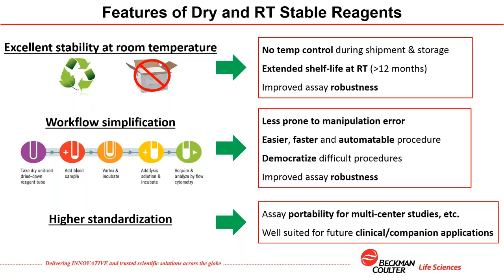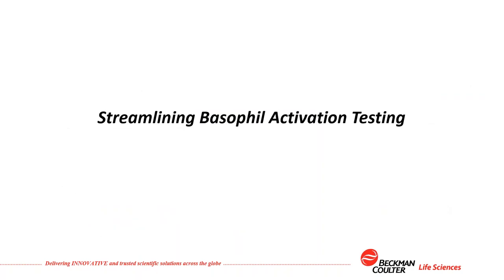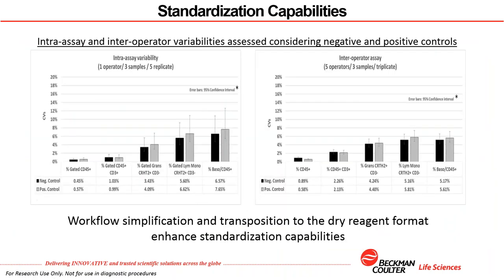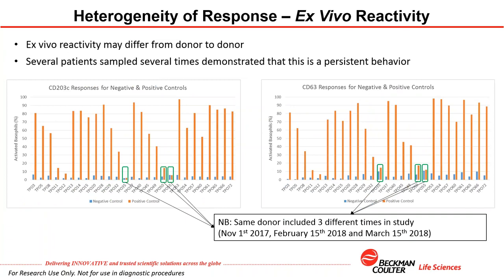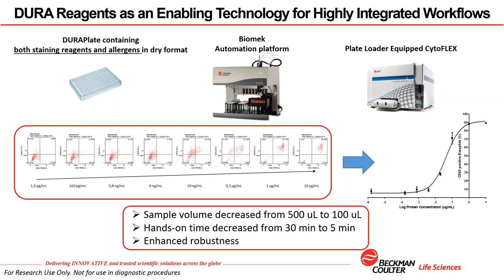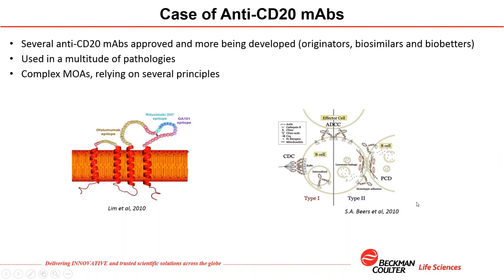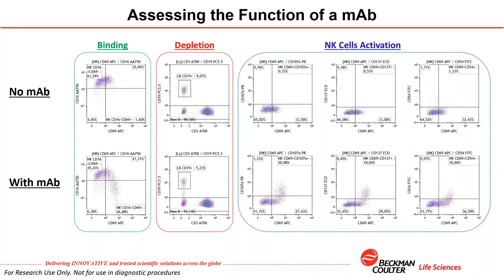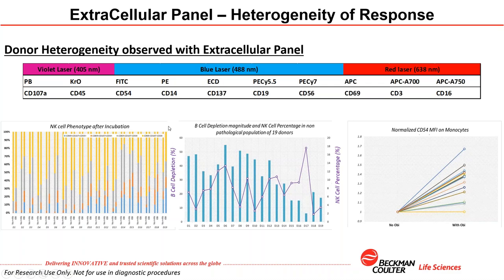Streamlining and Democratizing Functional Testing by Flow Cytometry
Webinar topics include:
1.) Allergy testing with streamlined basophil activation testing
2.) Flow Cytometry based functional assays for the characterization of therapeutic mAbs